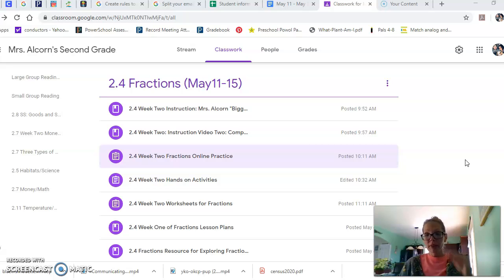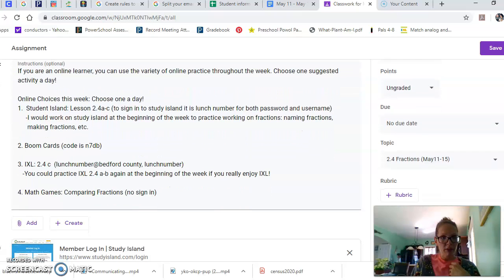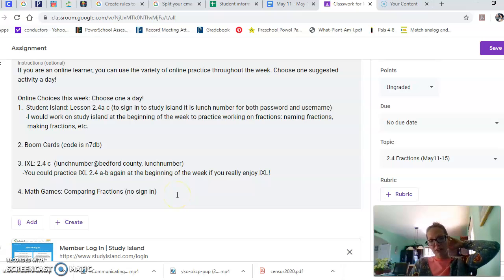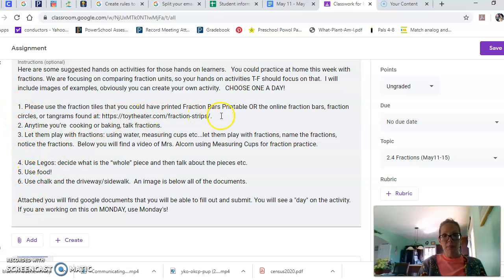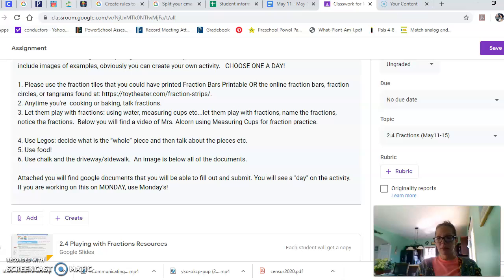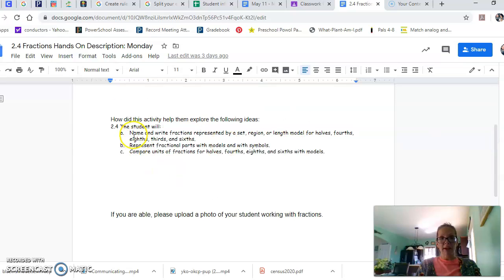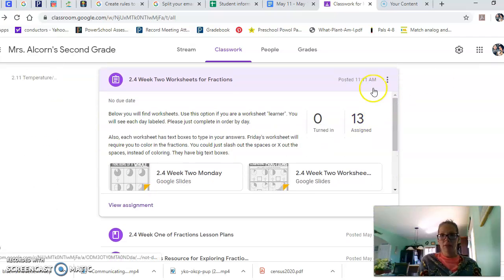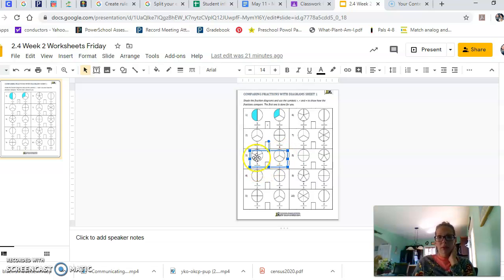2.4 Fractions Wk 2 in Google Classroom